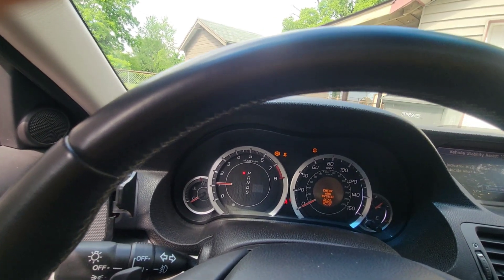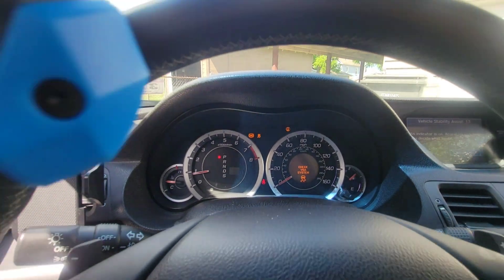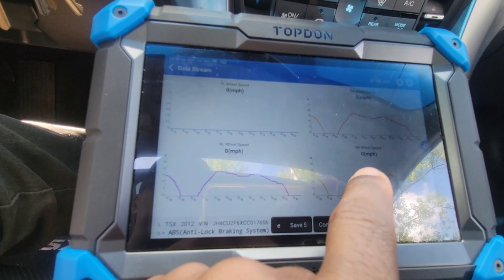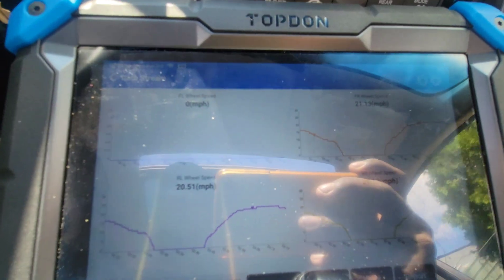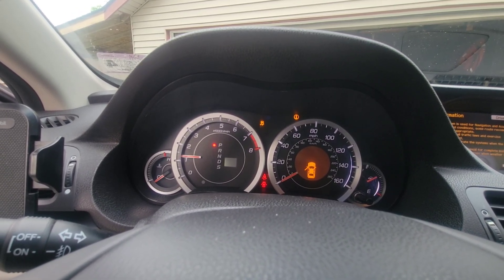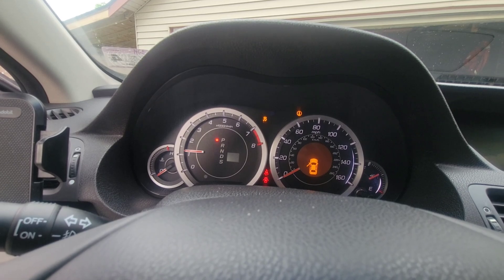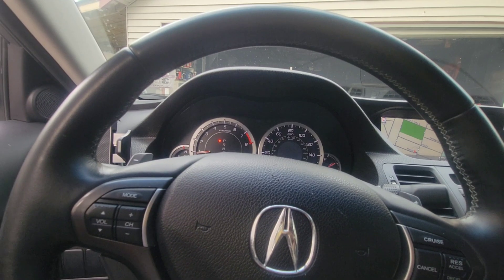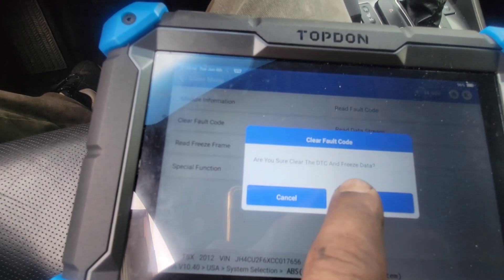HONDA & ACURA CODE 13-01.. EASY FIX. THE SCAN TOOL IS YOUR FRIEND.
How to fix code 13-01 on honda's and acura's. easy fix. I'm showing you how to use the scan tool to find the problem.